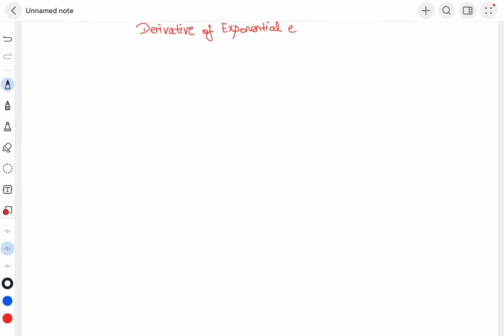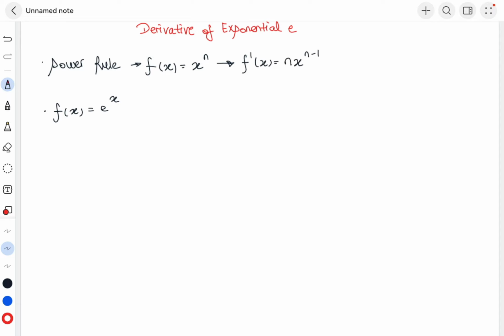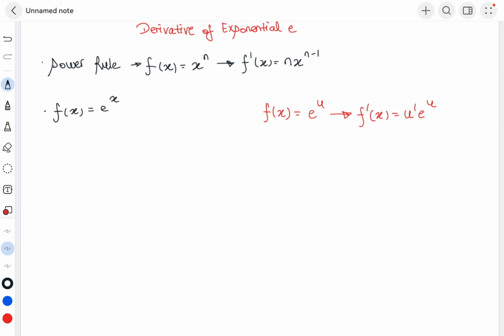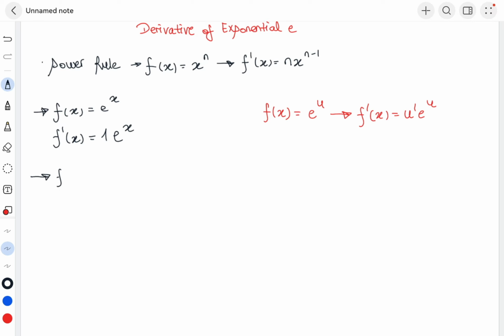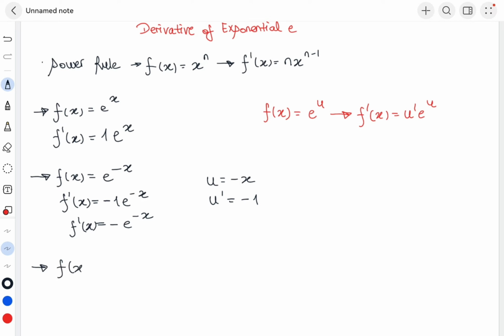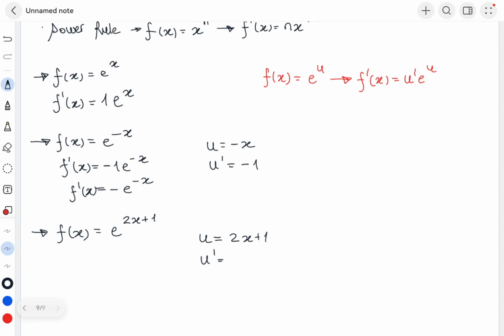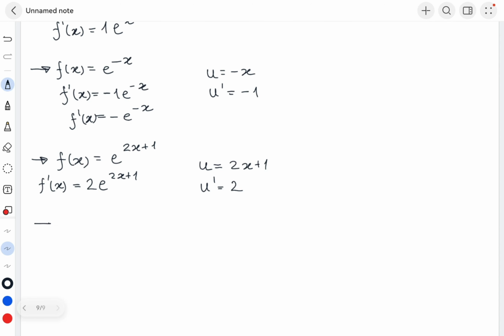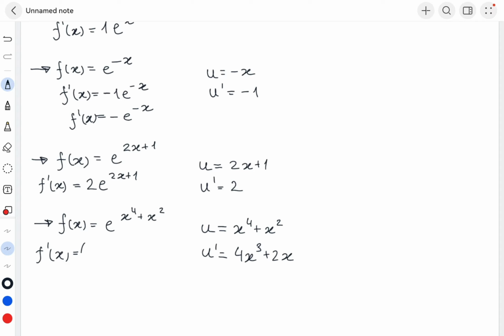Derivative of e^x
Learn how to find the derivative of the exponential function e^x in a simple and beginner-friendly way. In this video, I explain why the derivative of e^x
 is special and solve examples step by step to make the concept easy to understand.

This video is helpful for students learning:
- Derivatives
- Exponential functions
- Differentiation
- Introductory calculus

You can also checkout our courses on Udemy!